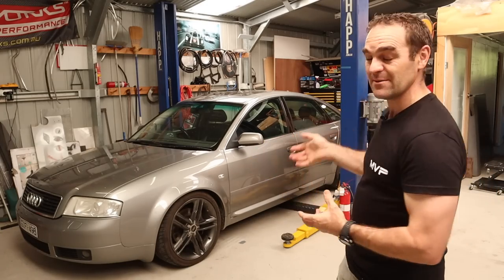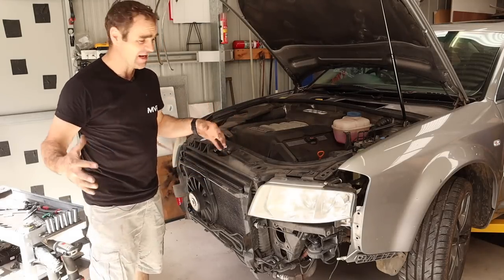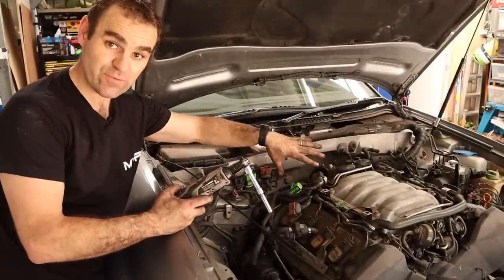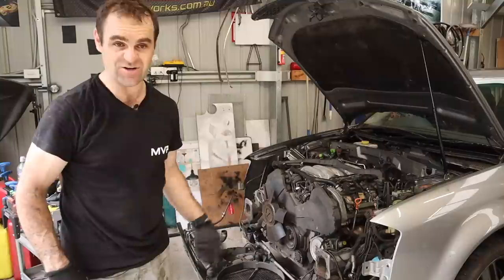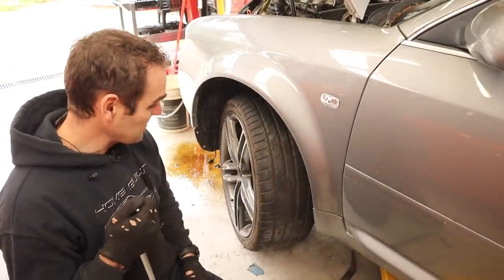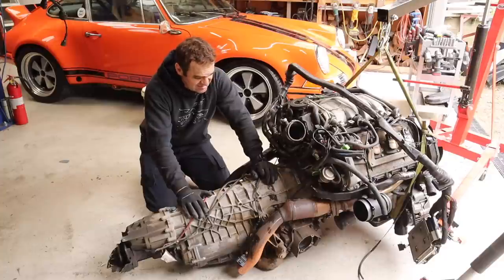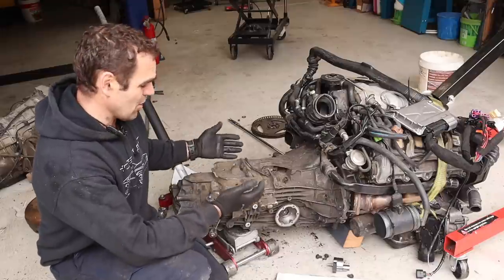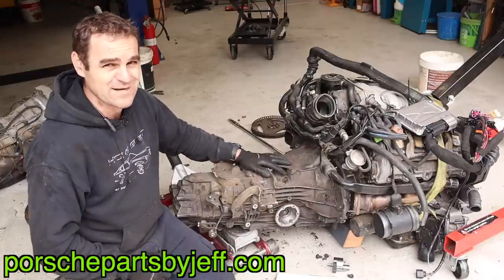Time to yank the engine from the A6 V8 - Porsche 986 Boxster V8 engine swap track car build 1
In this video I remove the 4.2 litre V8 engine and transmission from my 2003 Audi C5 A6, getting ready to swap it into the 'Roxster' my Porsche Boxster track car.

3 in 1 Sheet metal press brake/guillotine/roller

Mailing Address;

AUSTRALIA